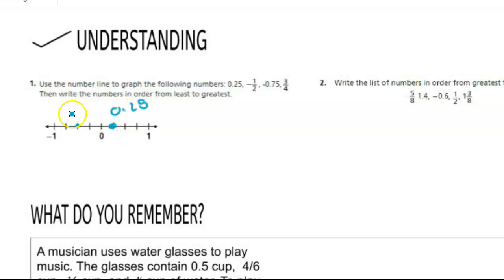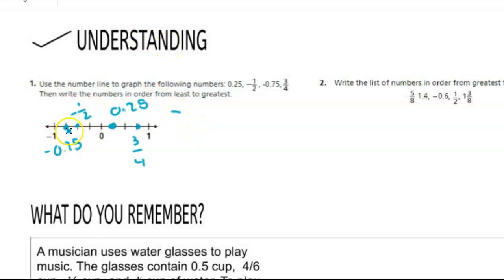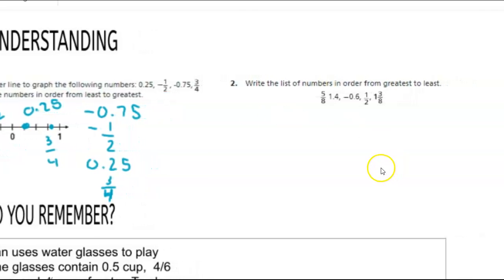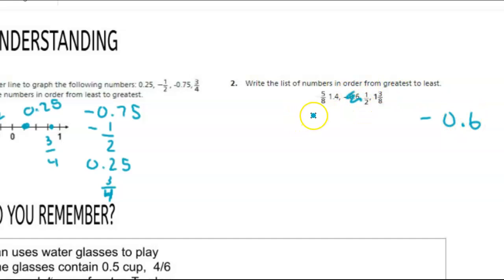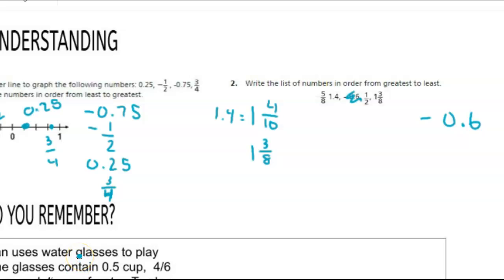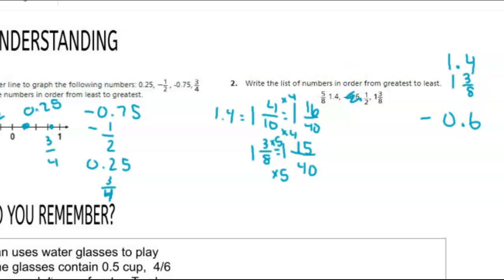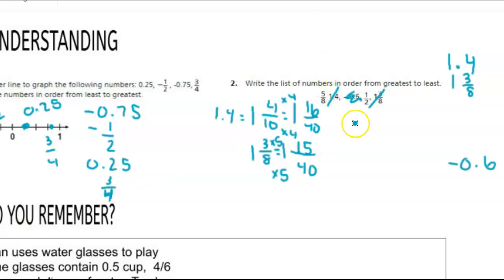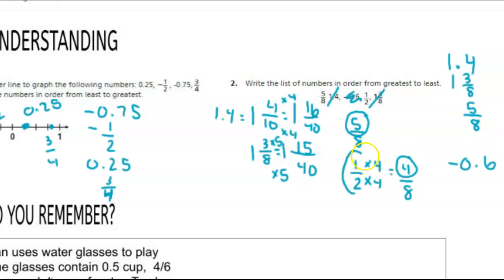2.4: Order Rational Numbers--2